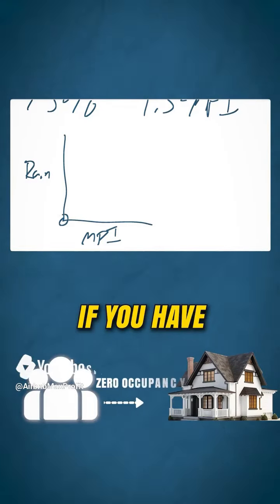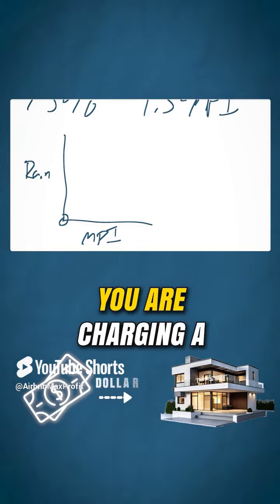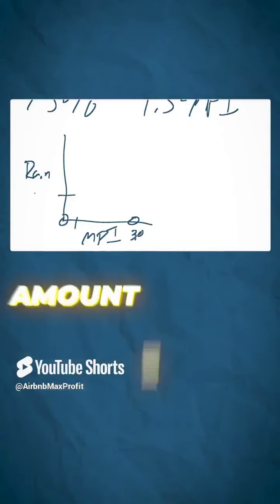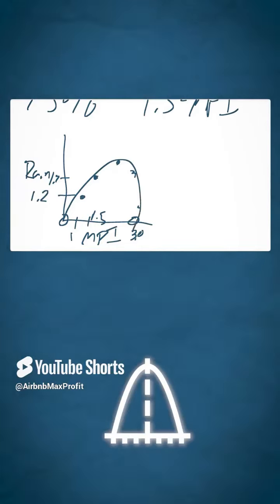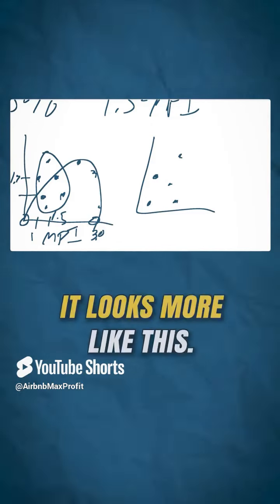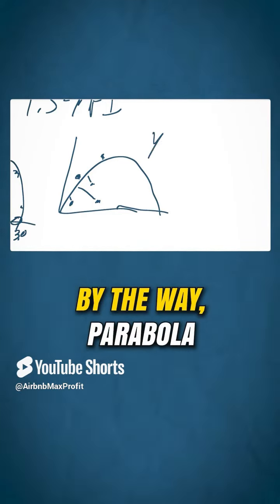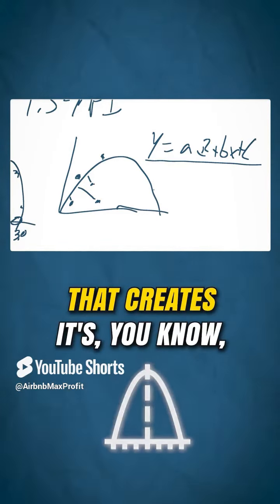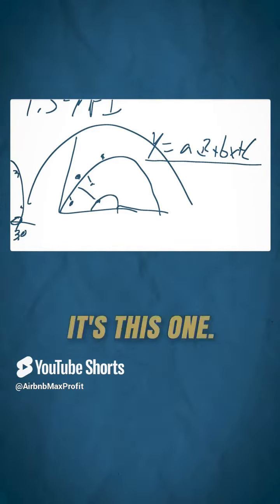What is the Solution for ZERO Occupancy On Your AIRBNB Business